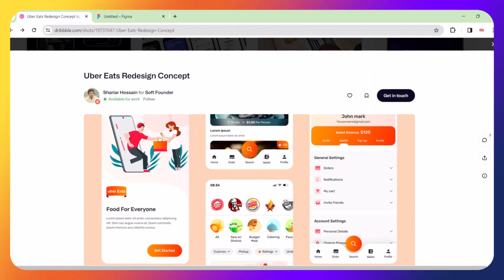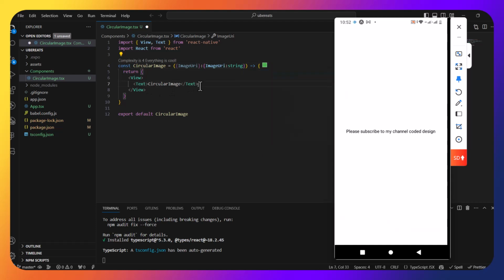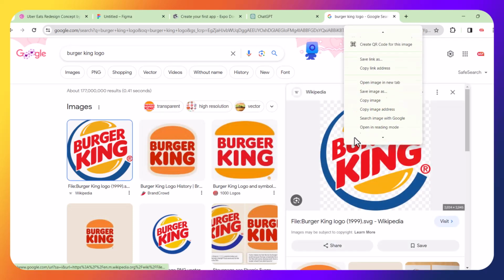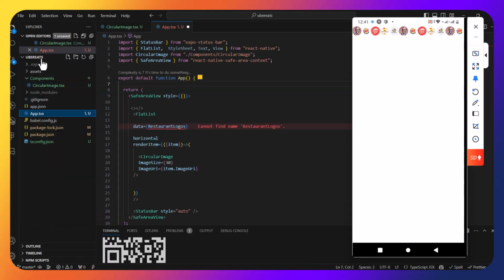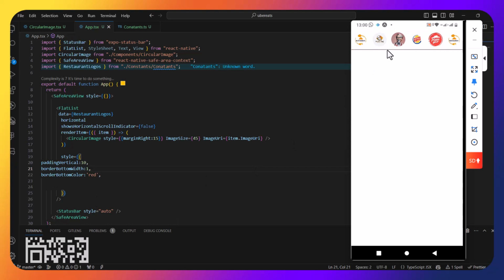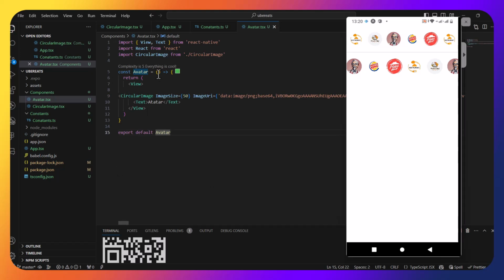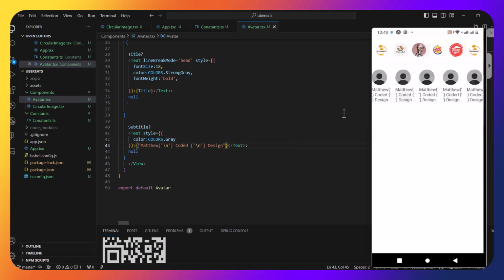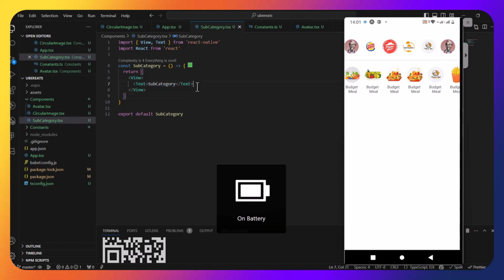Build Uber Eats with React Native 2024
Welcome to our coding tutorial where we'll walk you through building the revamped UI for Uber Eats 2024 using React Native Expo. In this tutorial, we'll not only focus on creating a visually appealing interface but also emphasize good programming practices such as the SOLID principles, reusable components, and the DRY principle.

1. Setting Up Your Project:
Install React Native Expo and create a new project.
Set up your project structure with folders for components, screens, utilities, etc.

2. Applying SOLID Principles:

Discuss the SOLID principles (Single Responsibility, Open/Closed, Liskov Substitution, Interface Segregation, Dependency Inversion).
Design your components and classes with these principles in mind to ensure maintainability and scalability.
3. Creating Reusable Components:

Identify common UI elements across your app (buttons, headers, cards, etc.).
Implement these elements as reusable components using React Native's component architecture.
Utilize props and state effectively to customize component behavior and appearance.
4. Implementing DRY (Don't Repeat Yourself) Principle:

Identify areas of code duplication and refactor them into reusable functions or components.
Encapsulate common functionalities into utility functions or hooks to promote code reusability.
Ensure that each piece of code serves a single, well-defined purpose to avoid redundancy.
5. Building the UI:

Design the UI following the latest design trends and guidelines for a modern look and feel.
Use Flexbox and styling techniques to create responsive layouts that adapt to different screen sizes.
Implement navigation using React Navigation to create a seamless user experience.
6. Testing and Debugging: